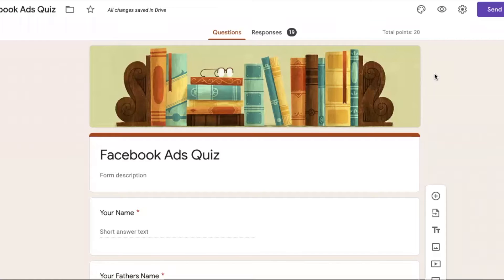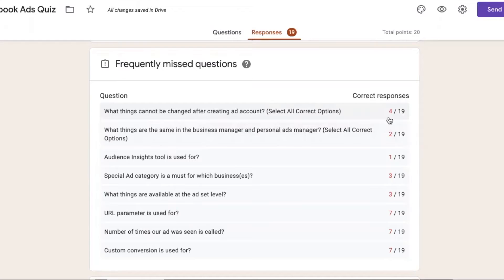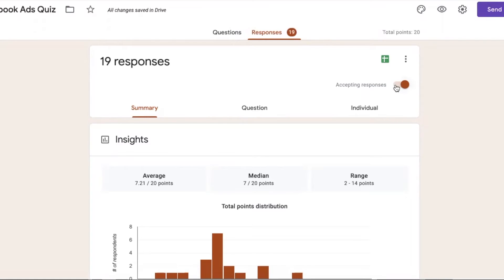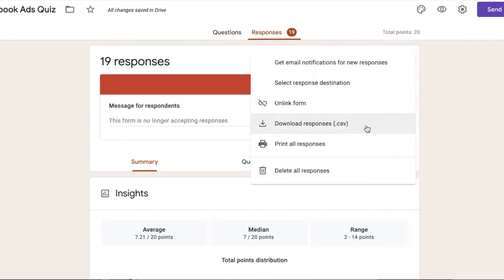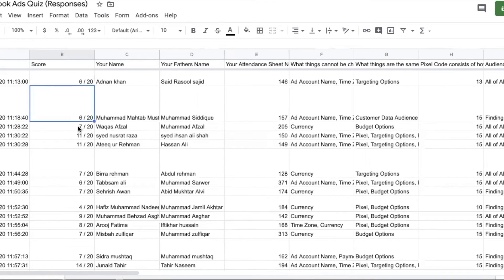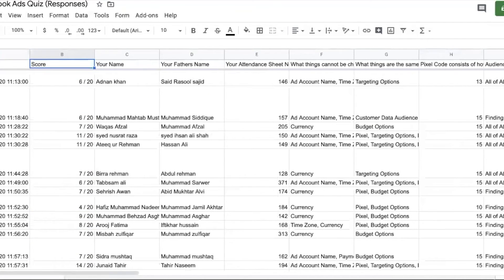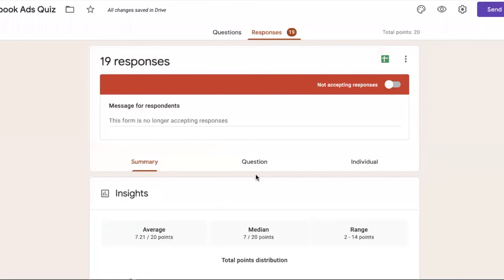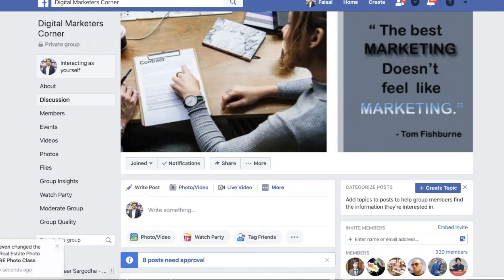Google Form Part 4 - Reporting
In this series, I’m going to discuss how you can use the google forms professionally. Might be you’ve used google forms previously, but in this series you’ll learn some cool tricks and by using simple methods, you can create:
1. Simple Forms
2. Quiz
3. Booking Form
4. Automation of forms
And many more things. Hope you’ll enjoy this series.

Facebook.com/centennialsol1
Facebook.com/aleducationalist